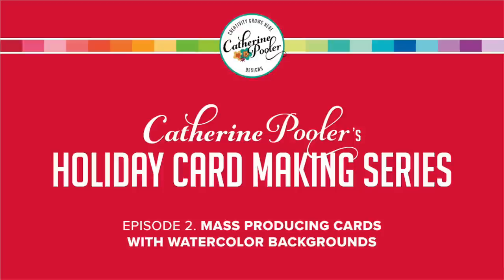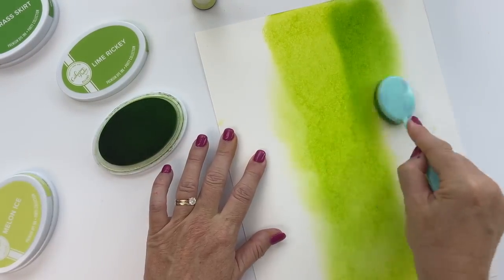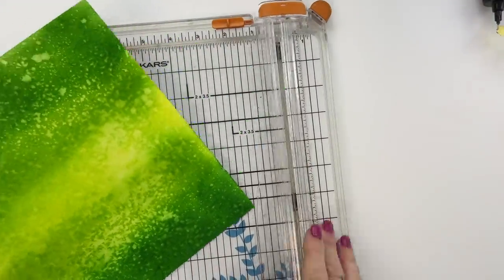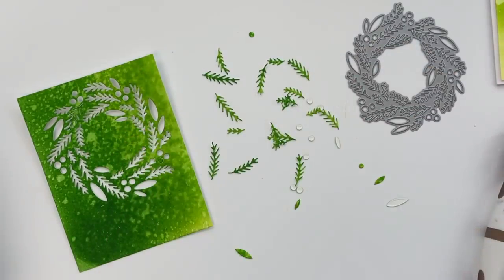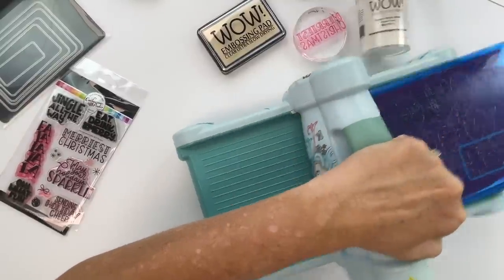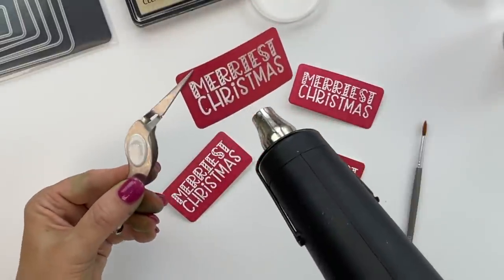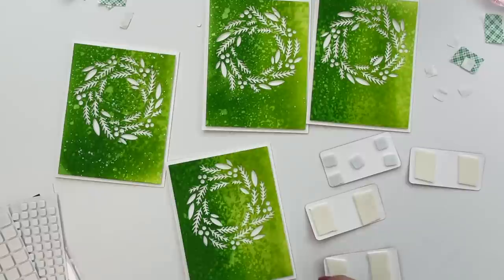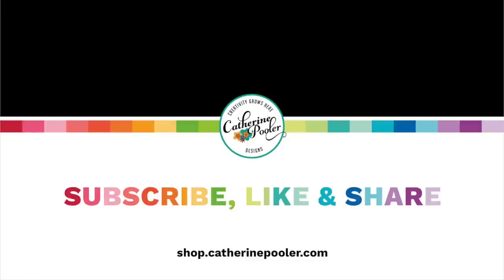Holiday Card Making Series Episode #2: Mass Producing Cards with Watercolor Backgrounds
The ombre ink blended background, the water flicking, the contrast of the white embossed sentiment on red and the Tree Trimmings Die cut out of this card make it a show stopper!
In this video, I'm going to show you how to create this card by Lisa Harrolle and create 4 at once! I'll also share tips for mass producing cards for the holidays!

• Mounting Tape Foam by Scotch Mega Roll 3/4" x 38yd Roll